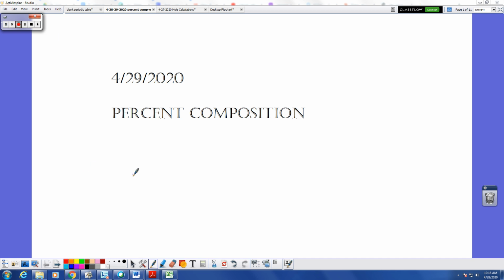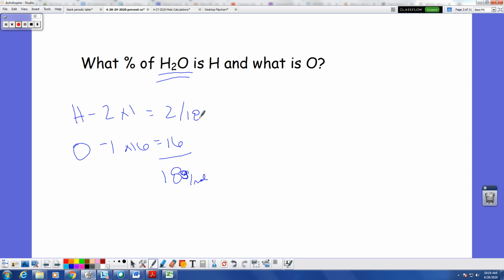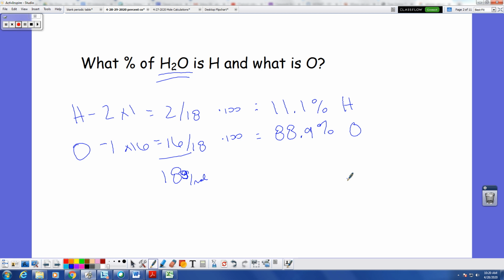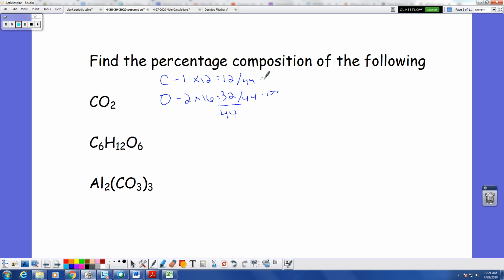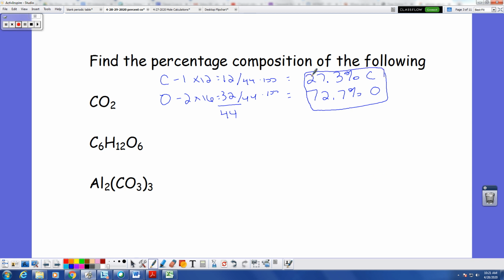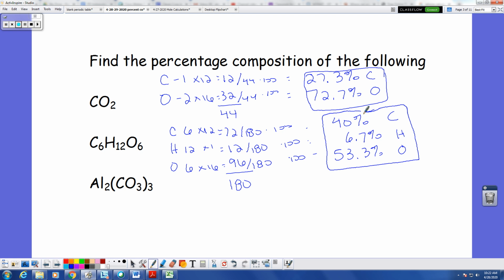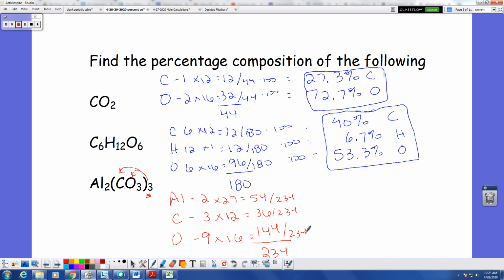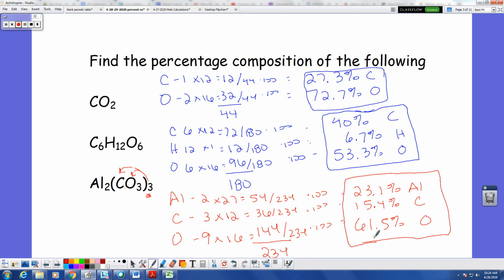4/29/2020 Percent Composition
Percent composition calculations